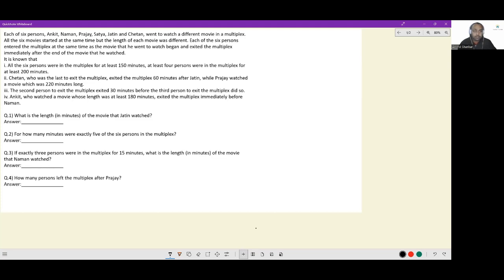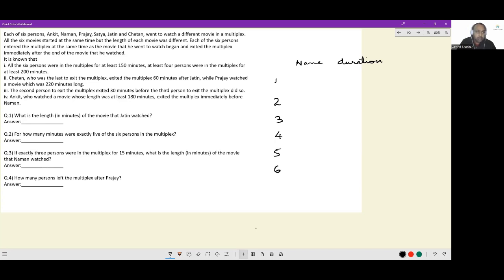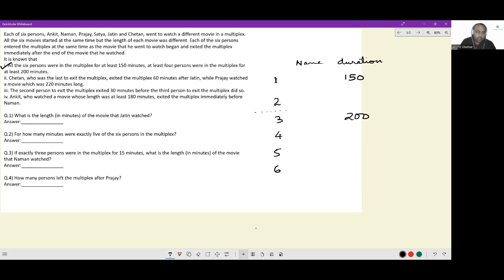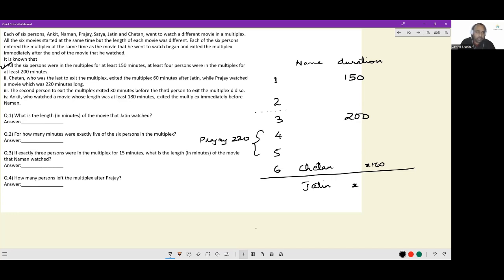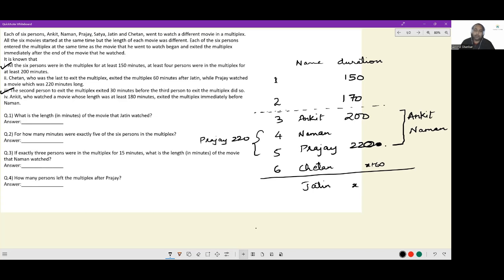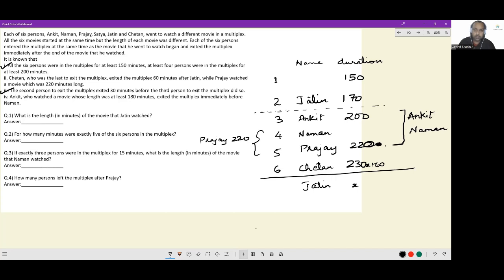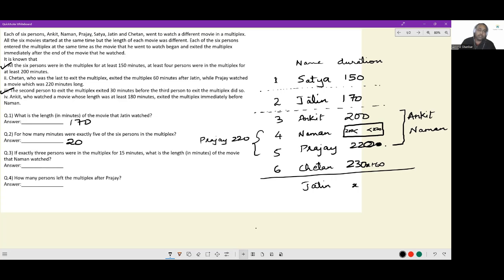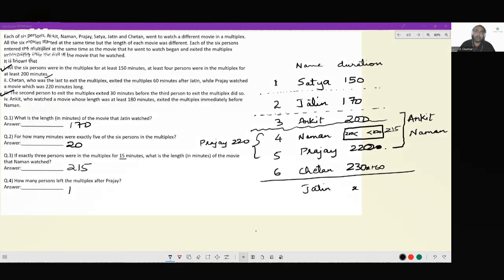Most Expected DILR Sets-32 for CAT, XAT, NMAT, SNAP |CAT 100%iler Arvind Shankar | Anastasis Academy